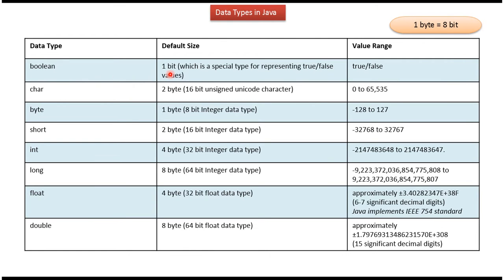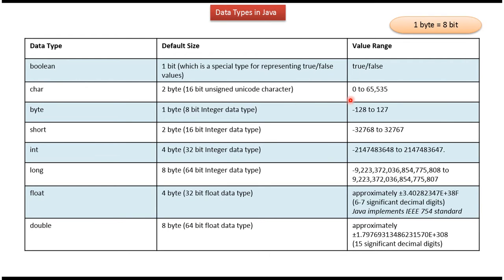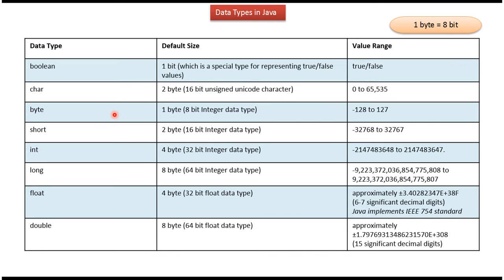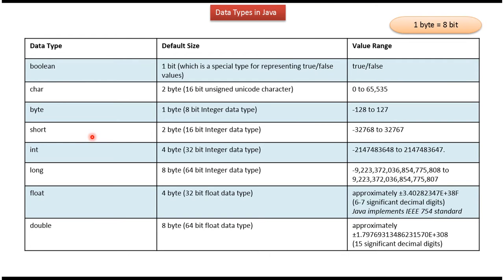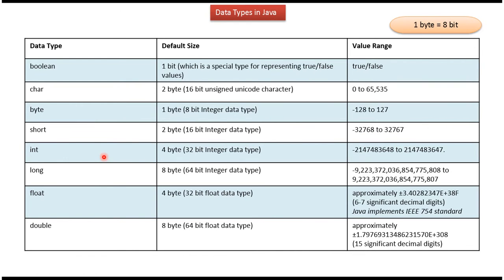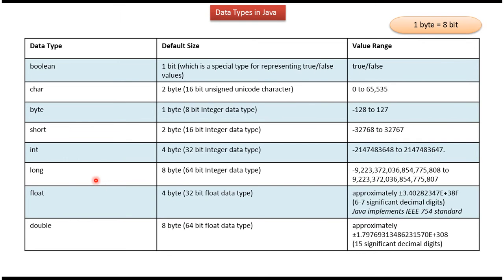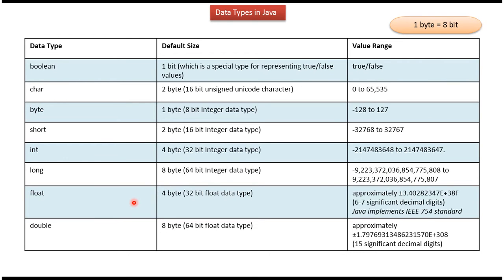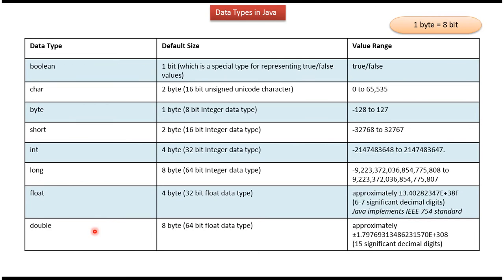Java Data Types Range | Java Tutorial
Welcome to our Java tutorial on understanding Java data types and their ranges! In this video, we'll explore the basics of Java data types, including their definitions and numeric ranges.

Java data types are fundamental building blocks in programming, defining the type of data that can be stored and manipulated in a Java program. Here's what we'll cover:

- **Primitive Data Types**: Learn about `byte`, `short`, `int`, `long`, `float`, `double`, `char`, and `boolean`—each representing different kinds of data and having specific size and range limitations.

- **Range of Data Types**: Explore the numerical ranges of integer and floating-point data types, understanding the limits within which values can be stored.

- **Choosing the Right Data Type**: Gain insights into selecting the appropriate data type based on the requirements of your program to optimize memory usage and ensure accurate data representation.

By the end of this tutorial, you'll have a solid understanding of Java data types and how to leverage them effectively in your Java programming projects.

Feel free to customize this description to match the tone and style of your tutorial.